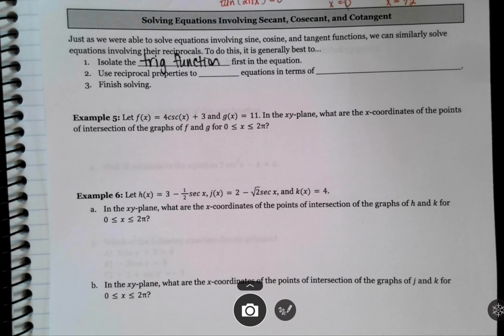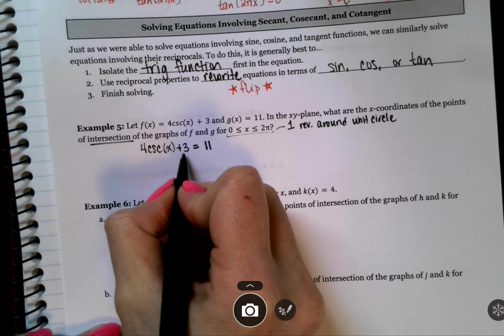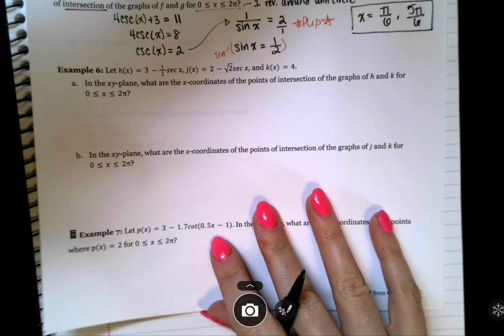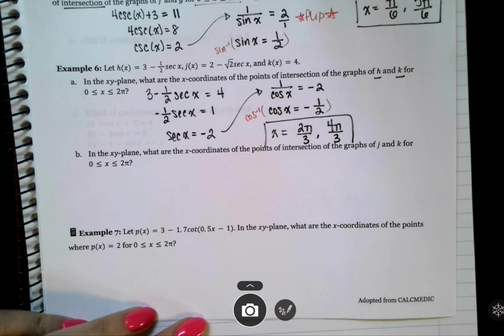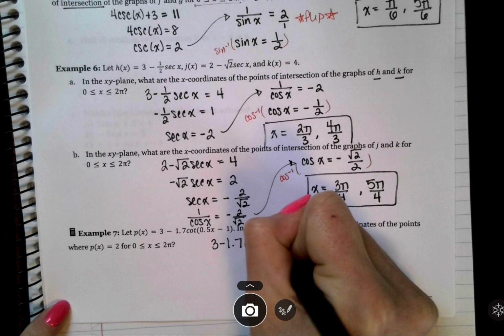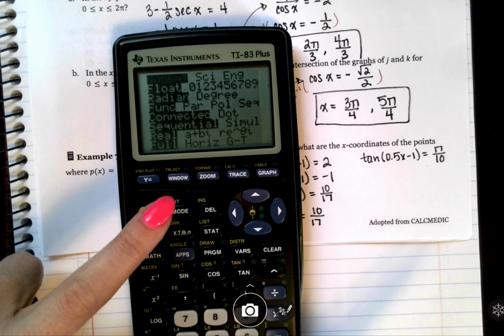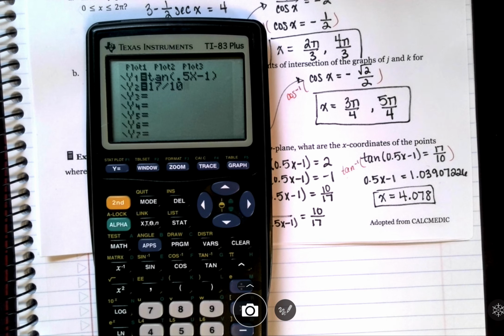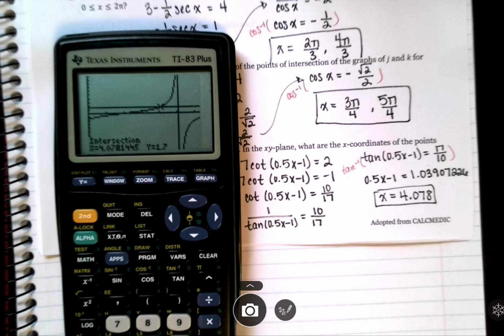3.11 Notes (Examples 5-7)